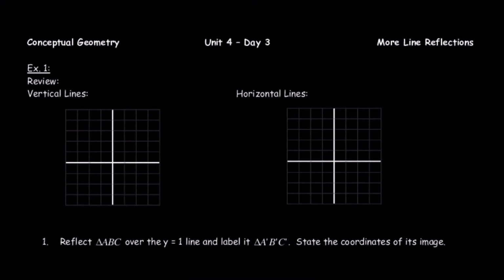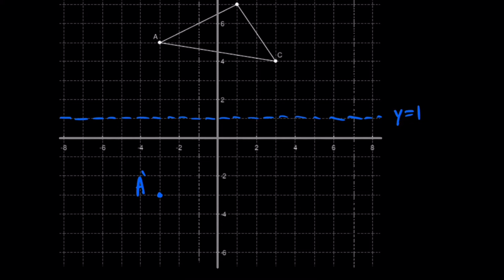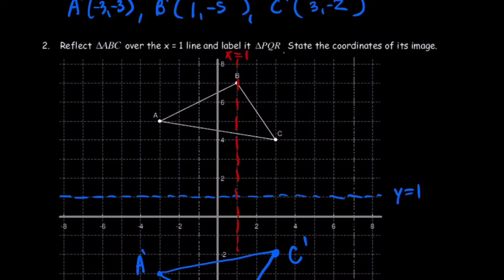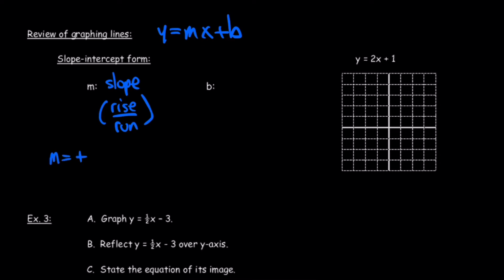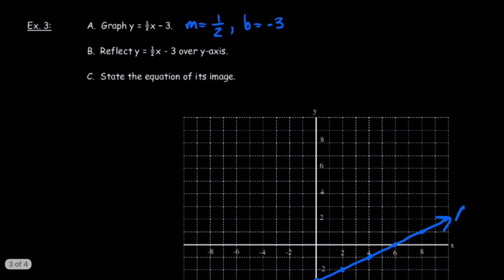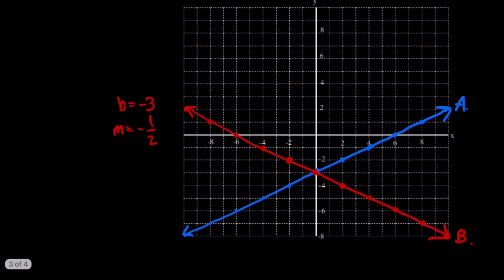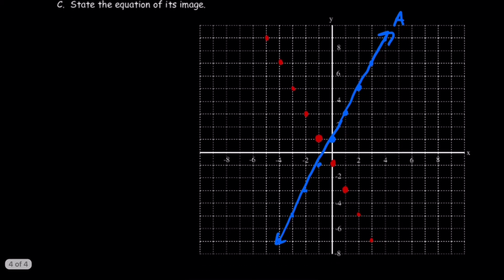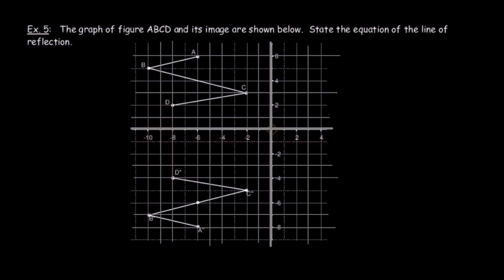Conceptual Geo Virtual Lesson 4.3